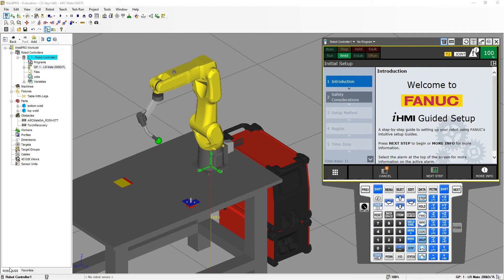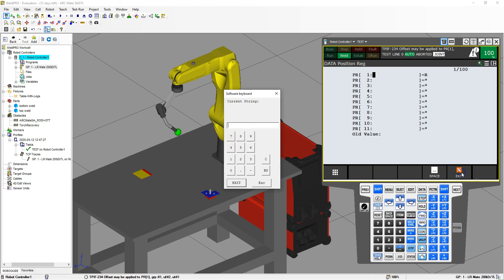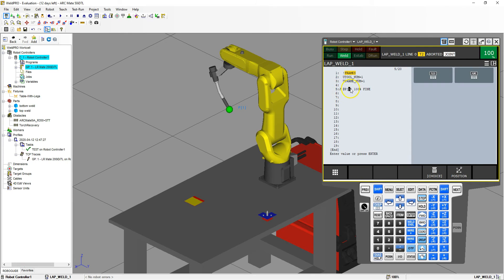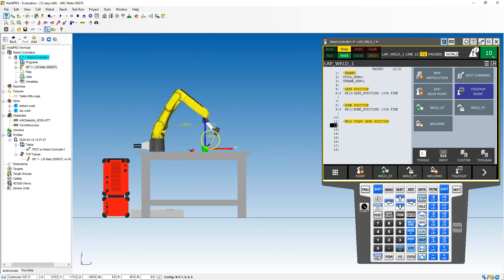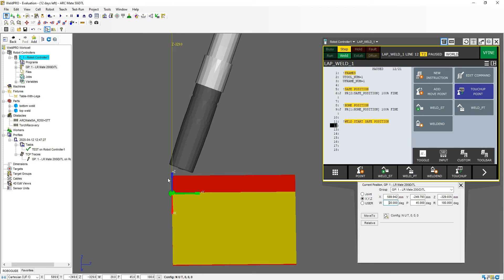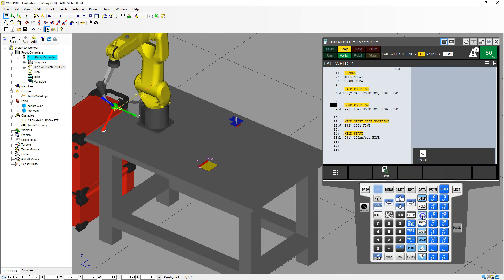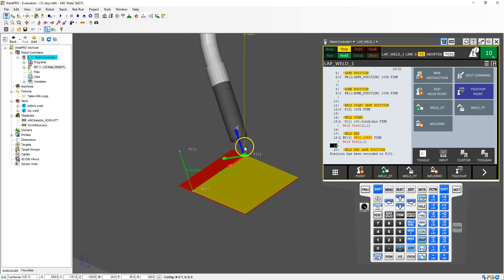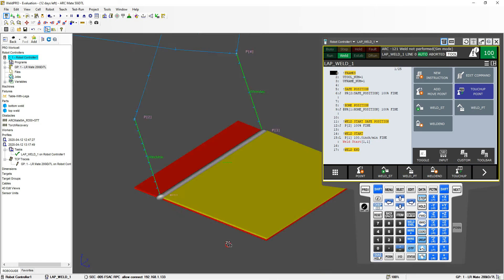FANUCS ROBOGUIDE SOFTWARE WELDER PRO LAP WELD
This video is the beginning to the ROBOGUIDE'S WELDPRO Extension series.  It will help you setup a new welding cell and weld a lap weld.